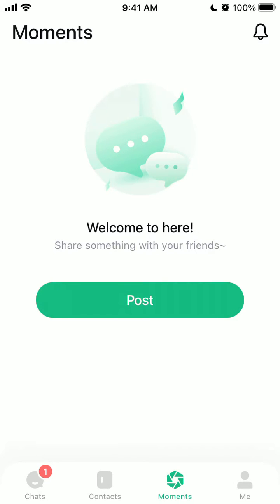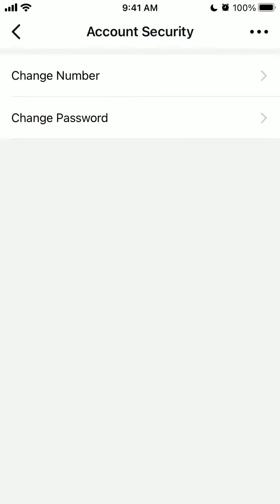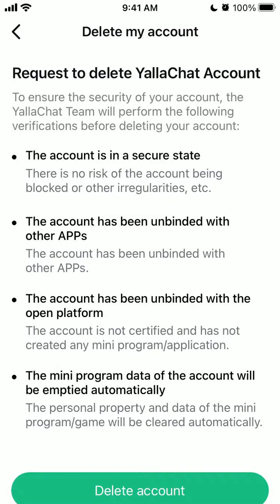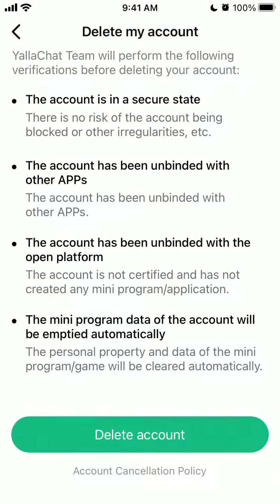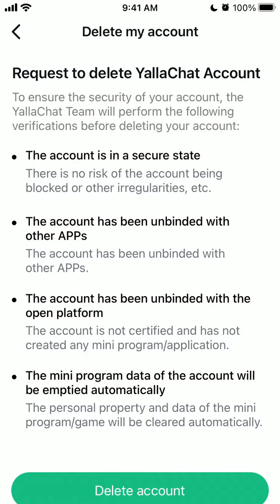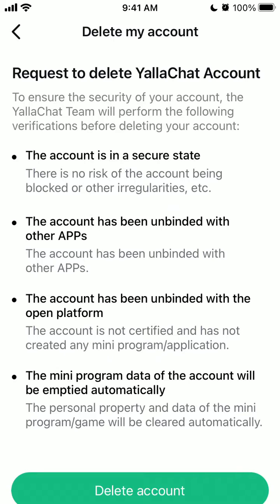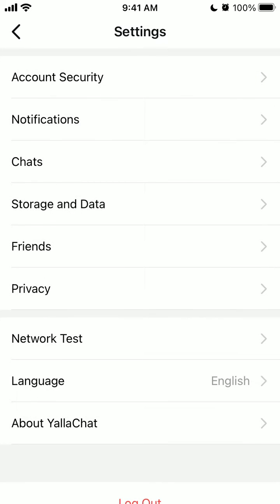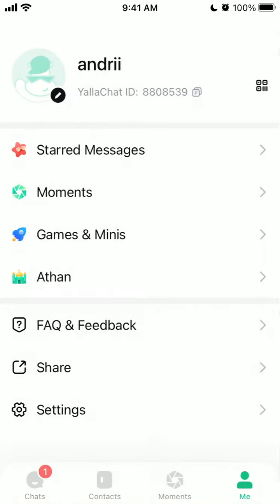How to DELETE ACCOUNT in YALLACHAT app?